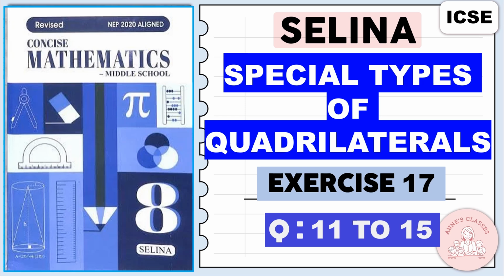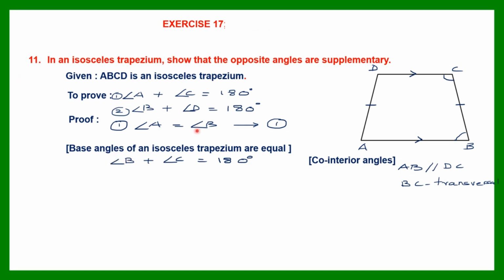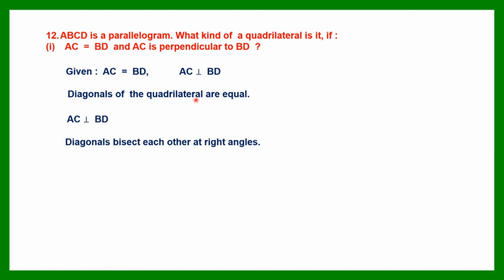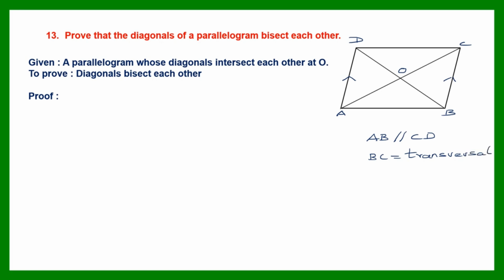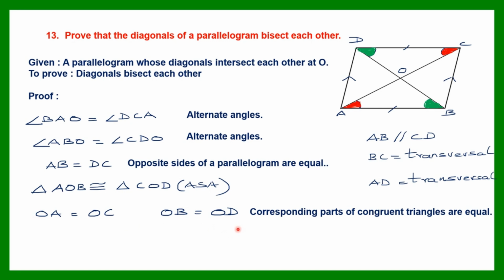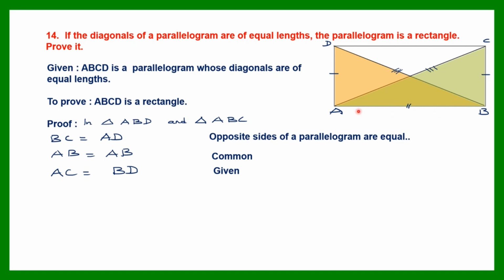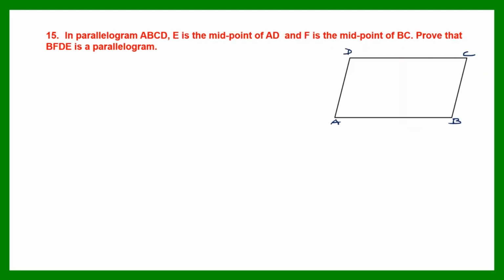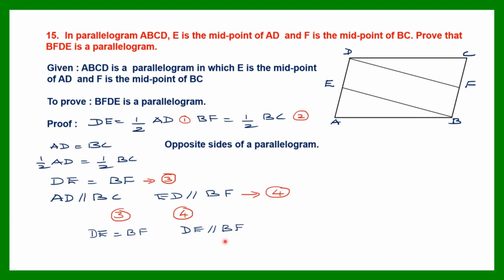SPECIAL TYPES OF QUADRILATERALS EXERCISE 17 QUESTIONS 11 TO 15#selinasolutions